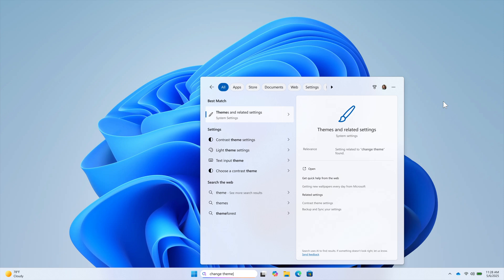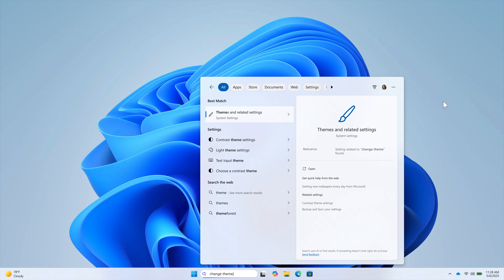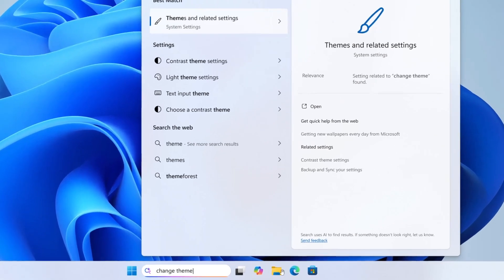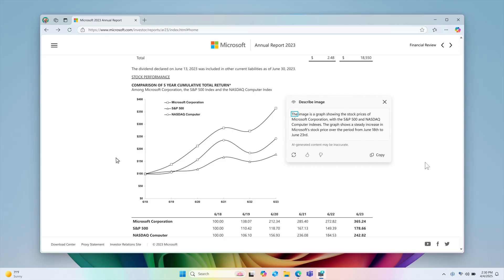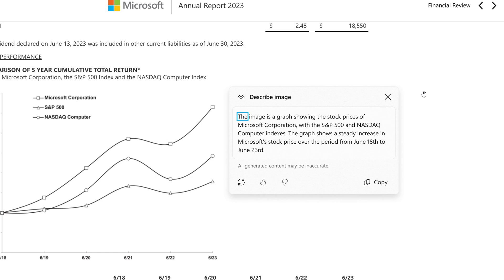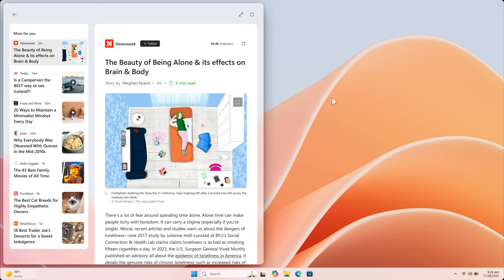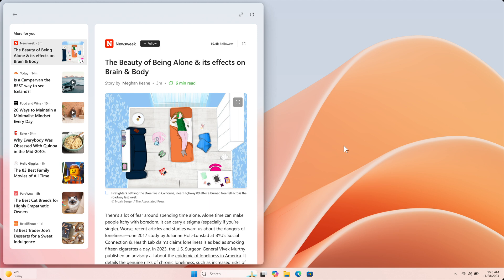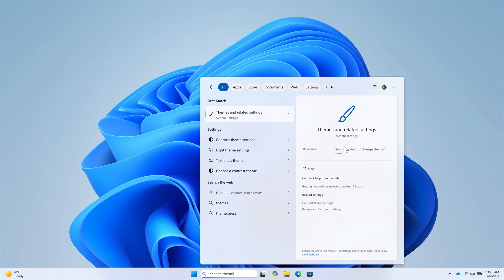What's New in Windows 11 Builds 26120.3863 and 26200.5551?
These latest builds for the Dev and Beta channel insiders with updates KB5055613 and KB5055617, improve settings search on Copilot+ PCs, include new features for Narrator on Copilot+ PCs, include widgets  improvements and more.